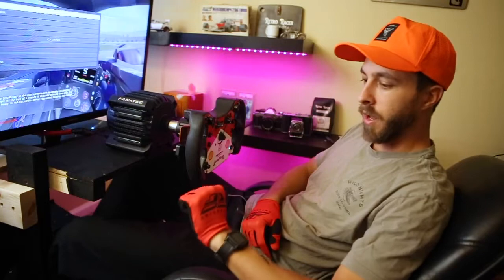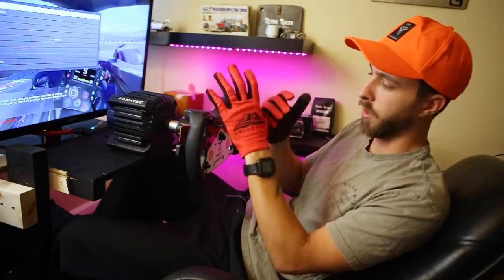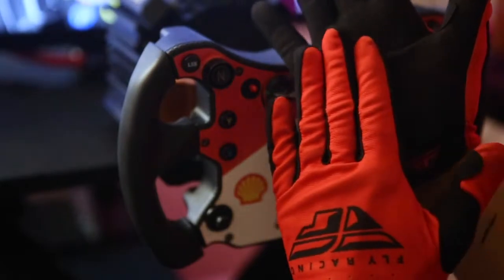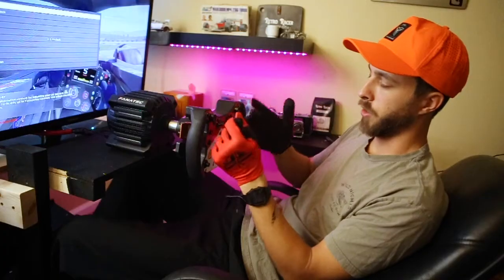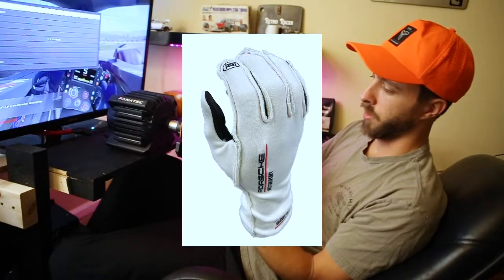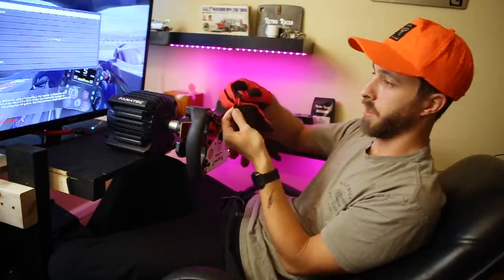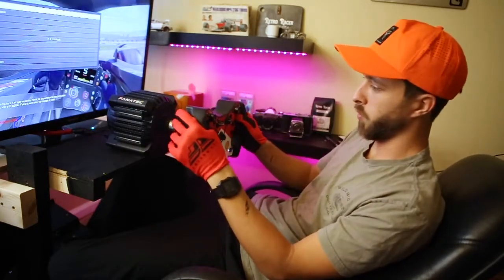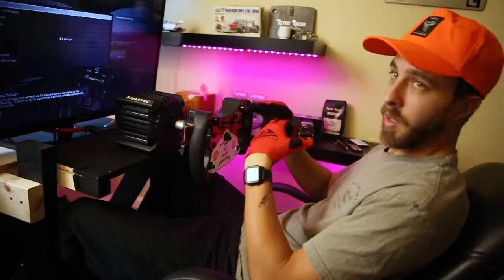Budget Sim Racing Gloves | Fly Racing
Decided to grab some Sim Racing gloves. I went with the Budget Sim Racing Gloves from Fly Racing. Pretty happy with them besides a few minor details that I can't complain about for the price.

Fly Racing Gloves: